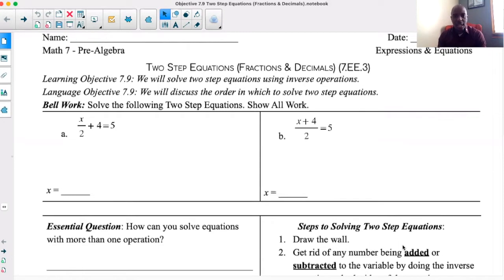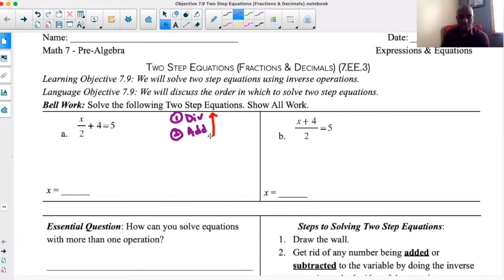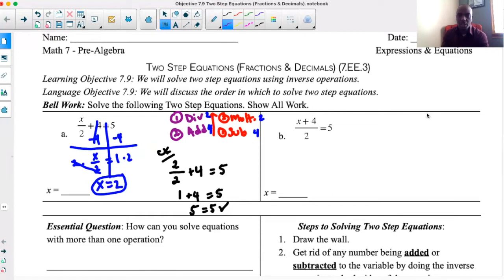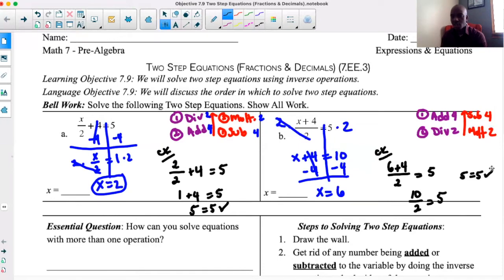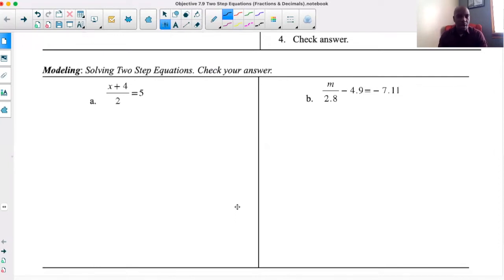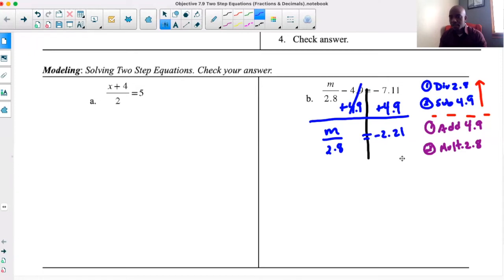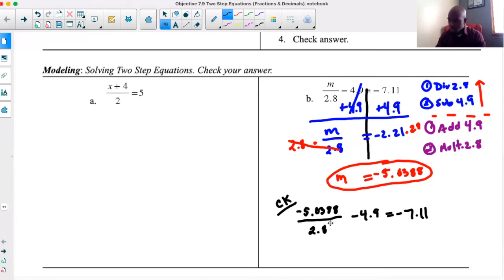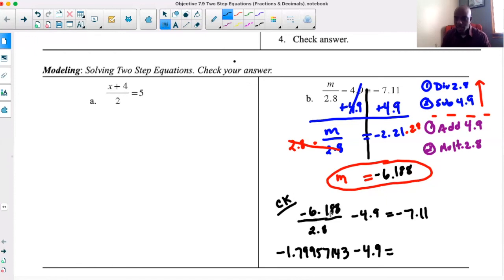Objective 7.9 Two Step Equations (frac & dec) Math 7